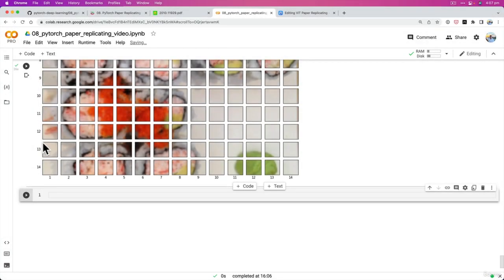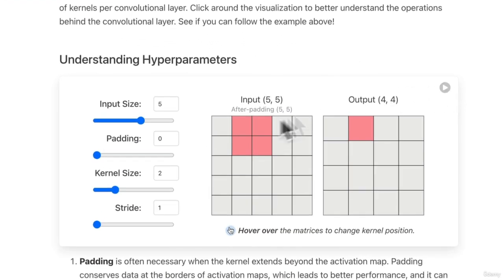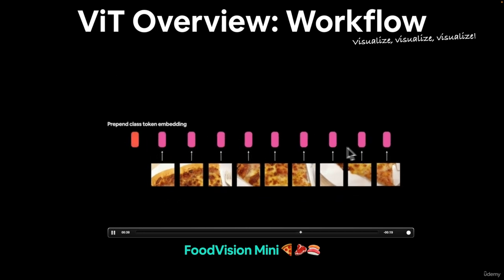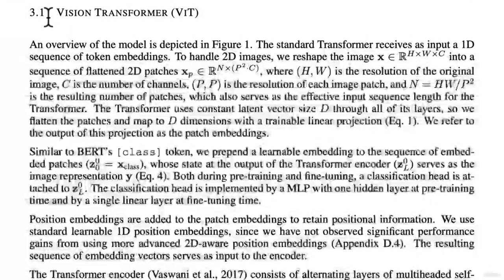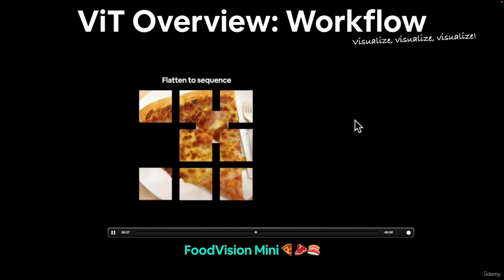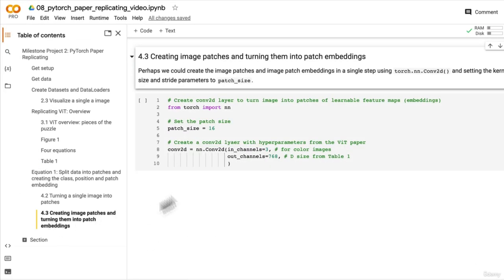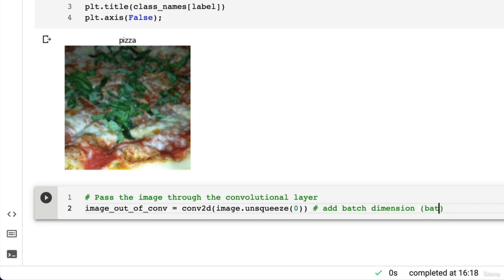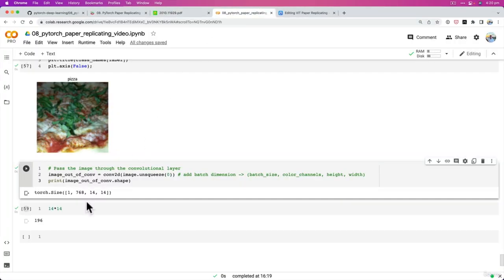19. Creating Patch Embeddings with a Convolutional Layer